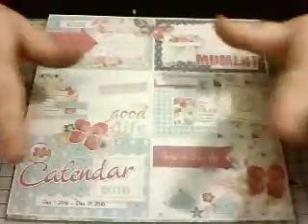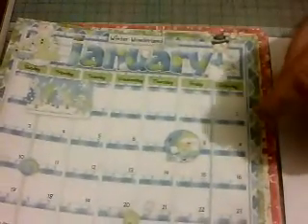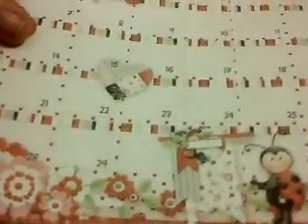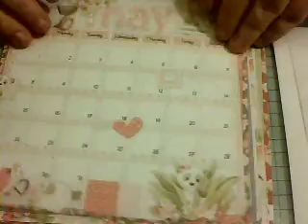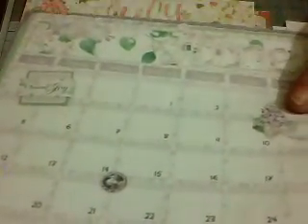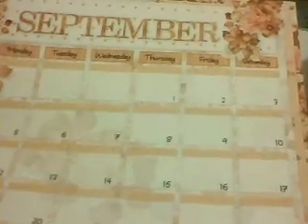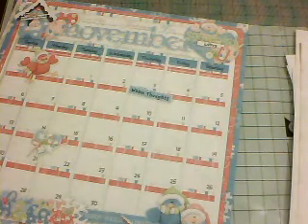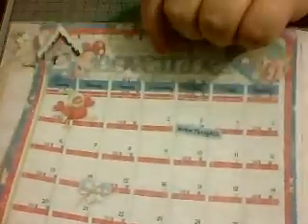Nitwit Collections 2016 Calendar Flipthrough promo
Such a beautiful calendar that really suits to everyones taste with some beautiful layouts x Please pop over and have a wee look at $4.99 (roughly £3.32) well worth the money x